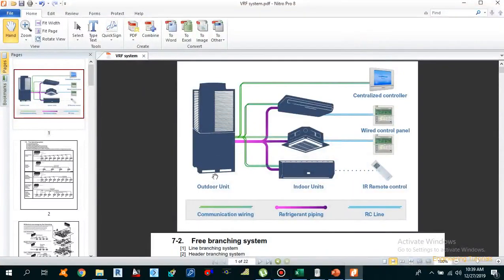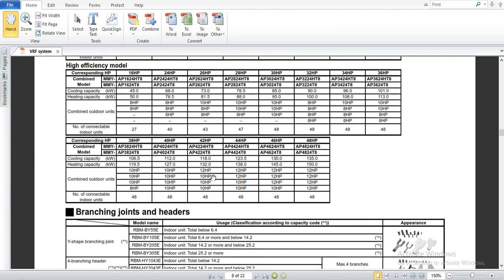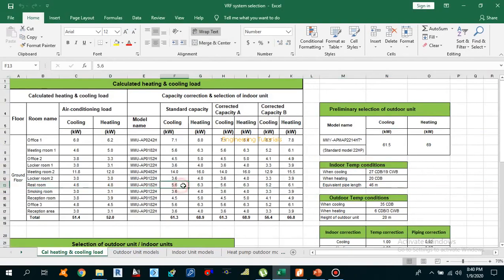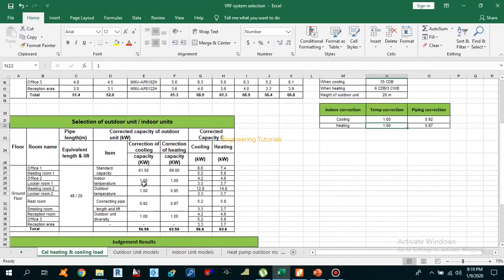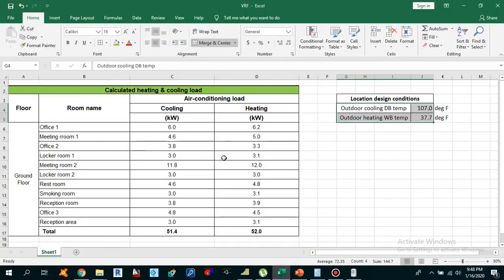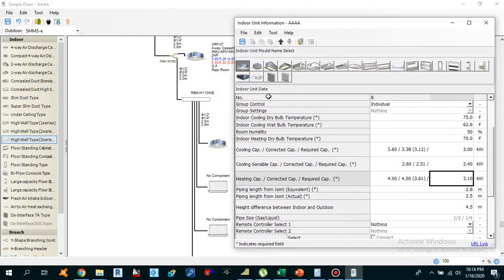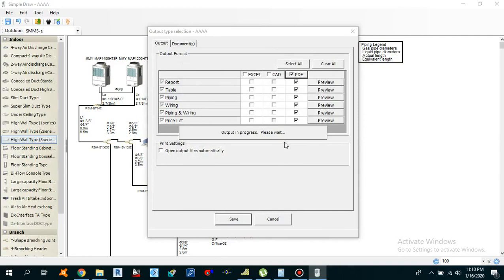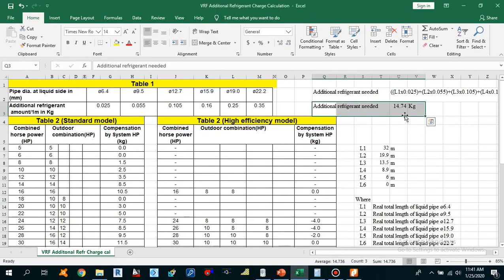Vrf system complete designing using toshiba software and excel sheet, vrv system design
In this video I am gonna explain you guys in detail about VRF/VRV system designing and selection. So I will talk about Indoor and outdoor machine selection based on your load calculations using excel sheet and VRF selection tool software. Also I discuss about additional refrigerant charge calculation. So after watching this video you will be fully understand about VRF/VRV system designing and selection